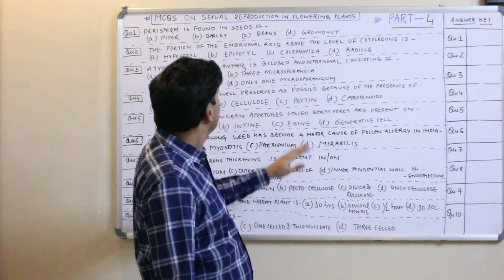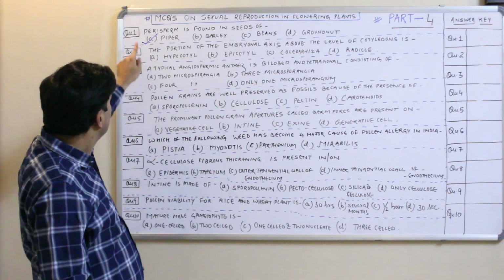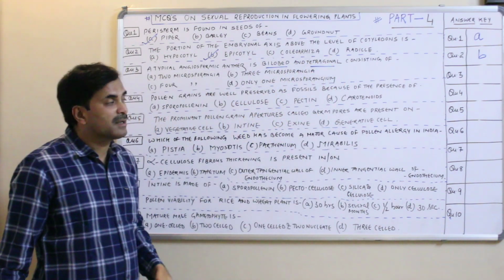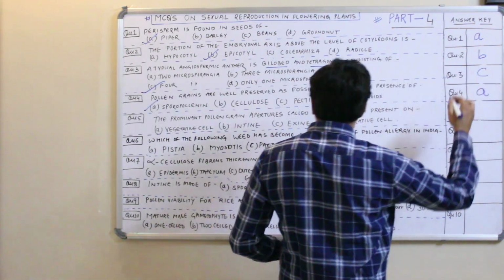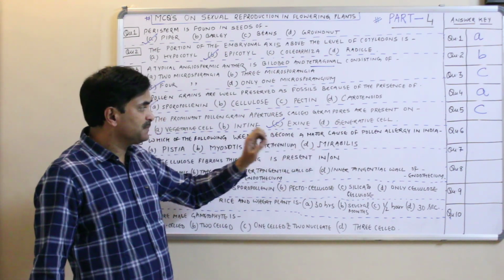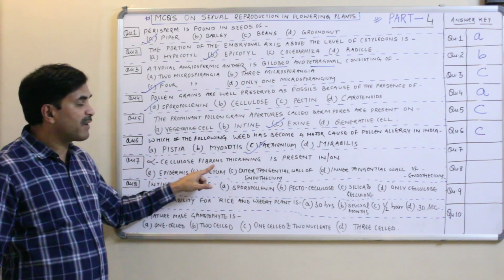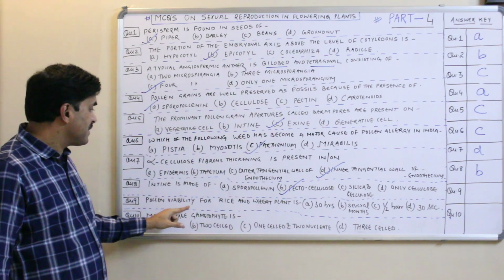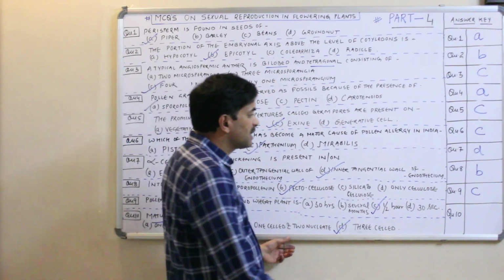MCQ's on Sexual Reproduction in Flowering Plants (Part-4) | English Medium